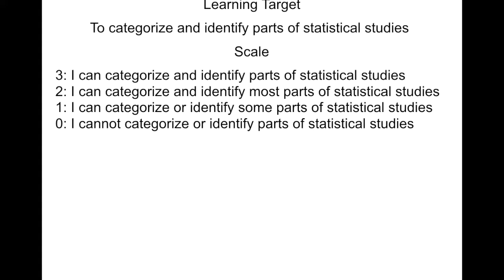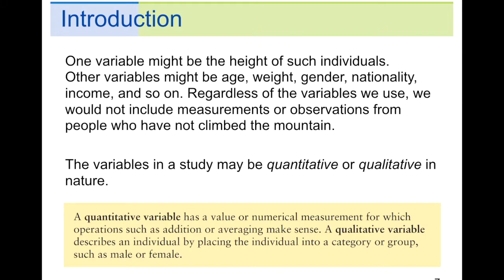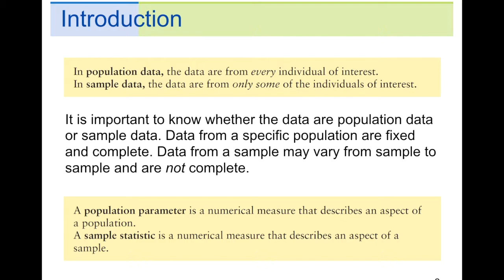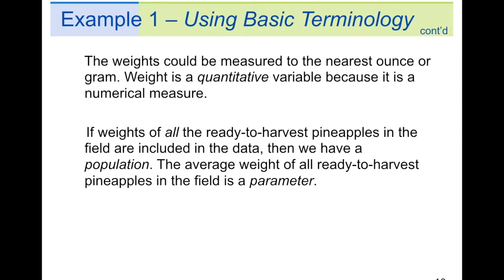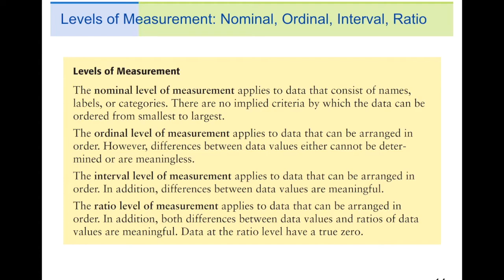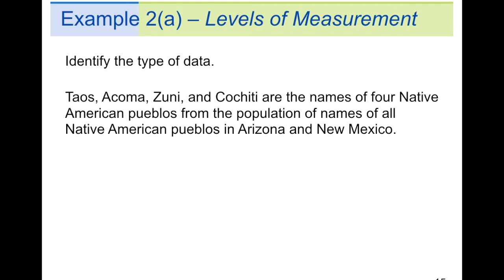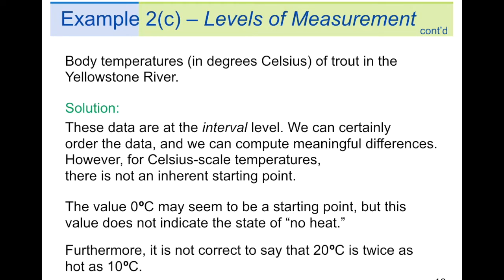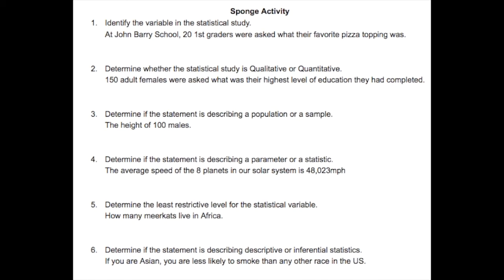What is Statistics?